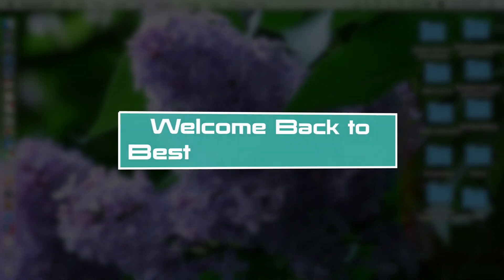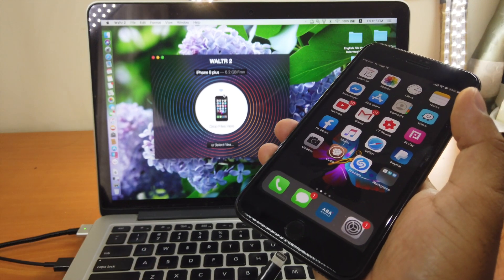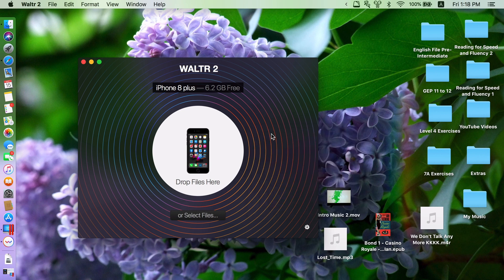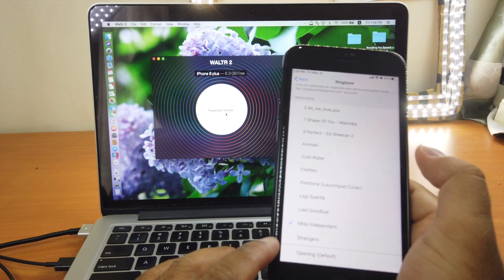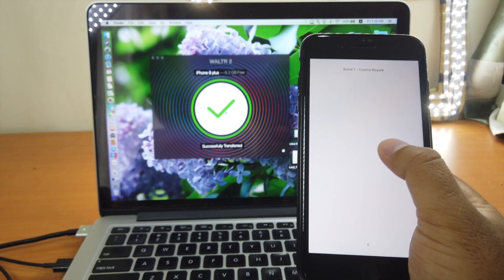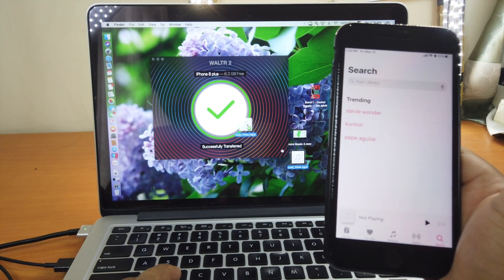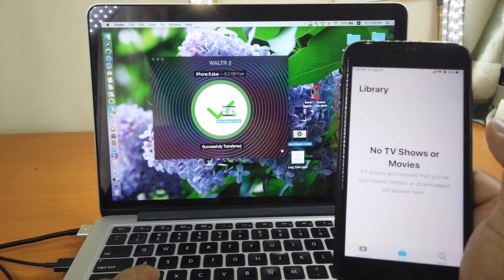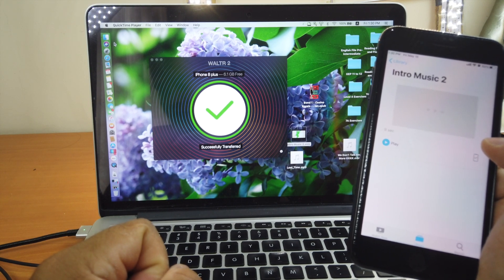Best Mac App: May 2020—Waltr 2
Welcome back!  This is another awesome Mac app called Waltr 2. It is a great replacement of iTunes for transferring files like videos, music, ebooks, ringtones and PDFs to your iOS devices: iPhone, iPad, iPod Touch, iPod Nano, iPod.

iMac I Use For Video Editing

BEST External Sandisk SSD 1TB